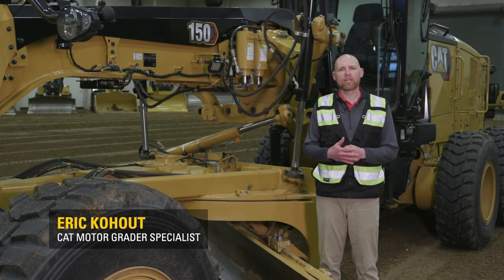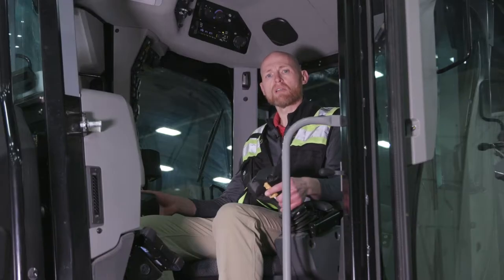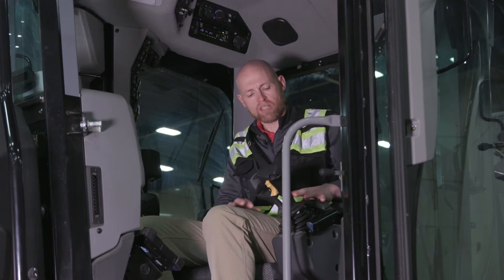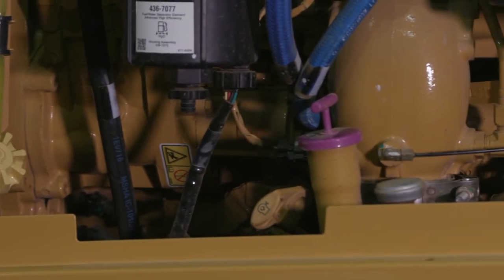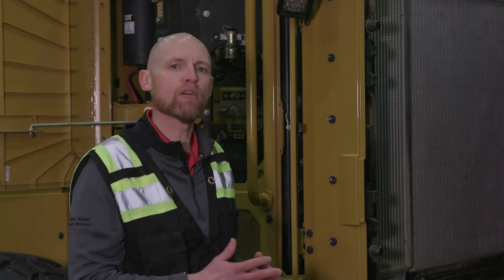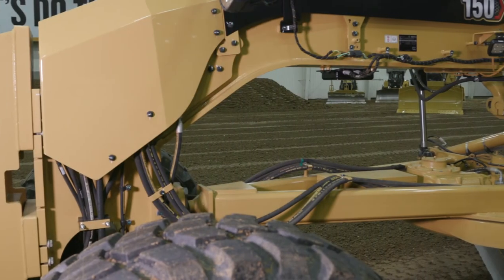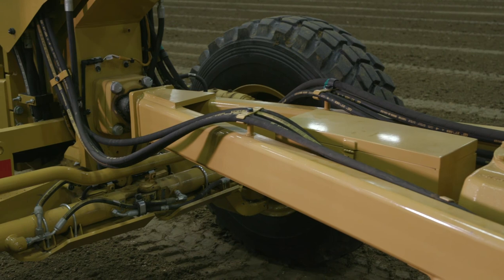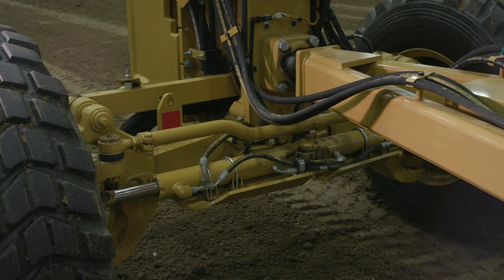Cat® 150 Motor Grader walk around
Cat Motor Graders are relied on by our customers in many applications including, road maintenance, heavy civil construction, paving, and site prep.